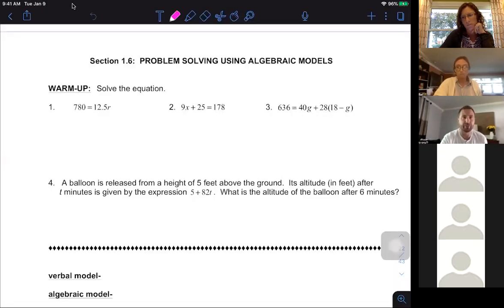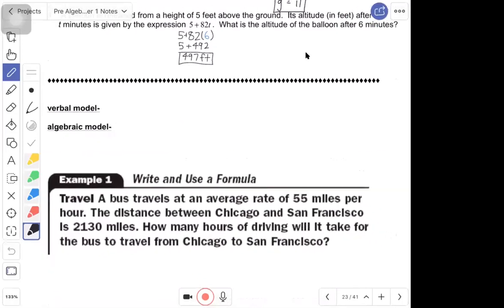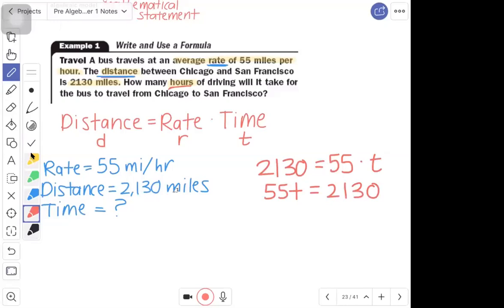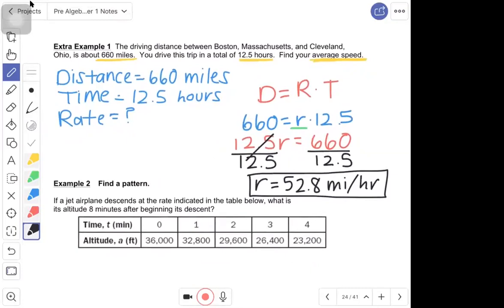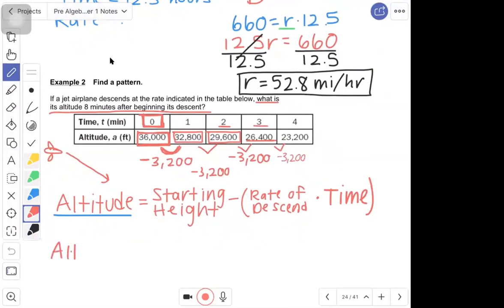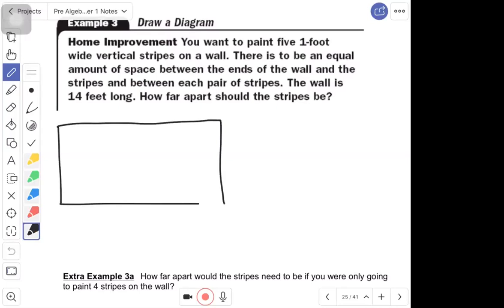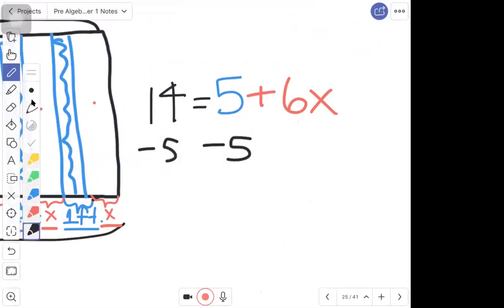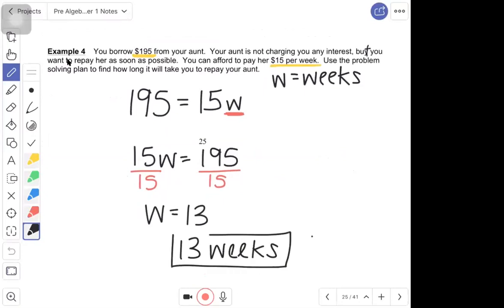Fri. Sept. 17: Section 1.6 Day 1 Notes